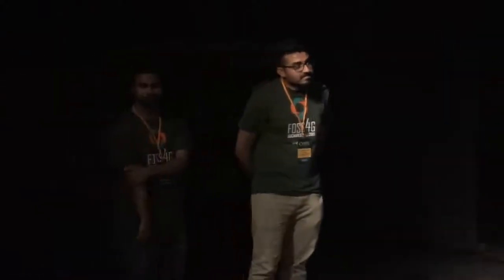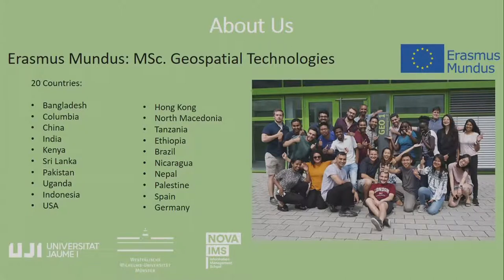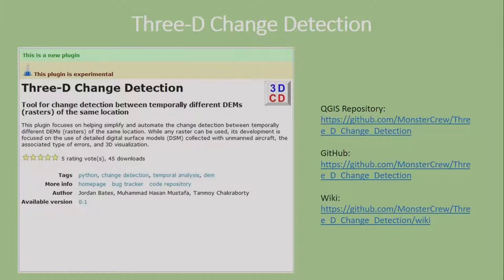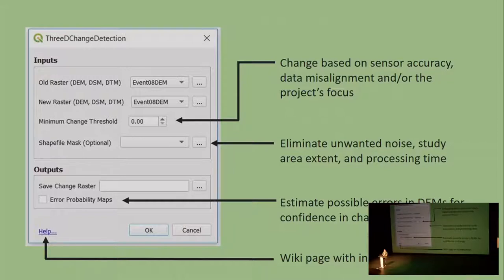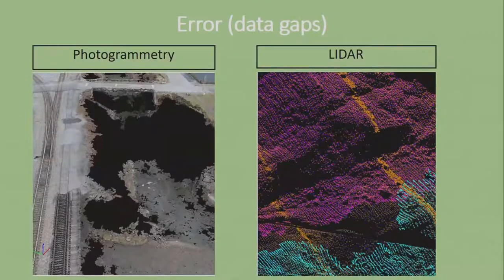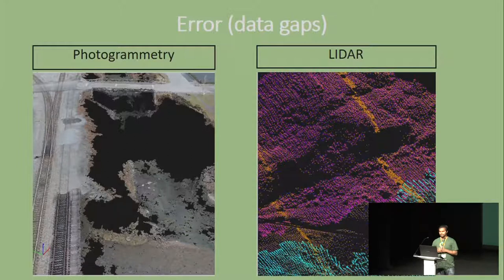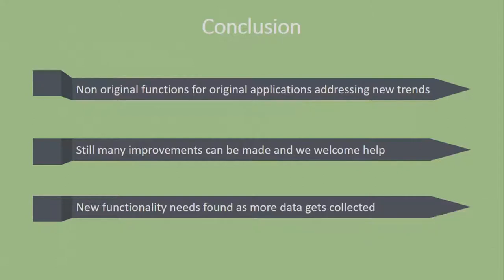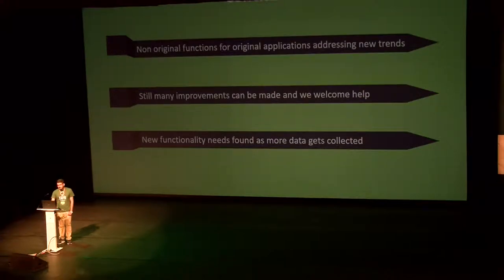2019 - Three-D Change Detection: A QGIS Plugin with Python 3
With the increase of sensor capabilities and popularity of unmanned aircraft systems (UAS) there has been an increase in the detail and types of digital elevation models (DEMs) that can be produced. With these improved products and their 3D characteristics, more can be derived from their analysis including the detection and location of important changes over time. The analysis between two temporally different DEMs, digital terrain models (DTMs) or digital simulations models (DSMs) can indicate important factors such as erosion, structural damage, or deforestation. The talk will discuss a project that focuses on the suitability of creating a plugin for QGIS to automate the process of performing 3D change detection with these data types. It is expected that the need for an intuitive and automated process for this type of analysis will only increase with the feasibility of DEM generation and collection with new software and UAS popularity.

None

Jordan Bates Muhammad Hasan Mustafa Tanmoy Chakraborty